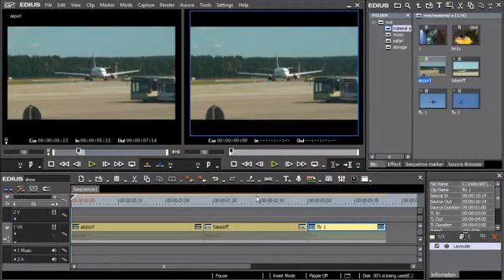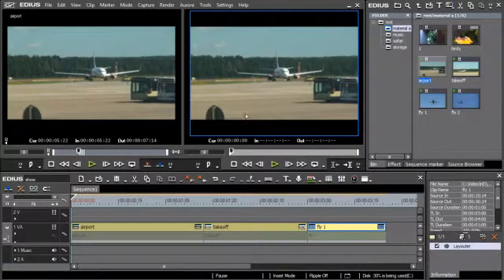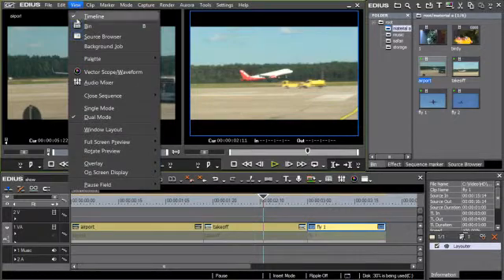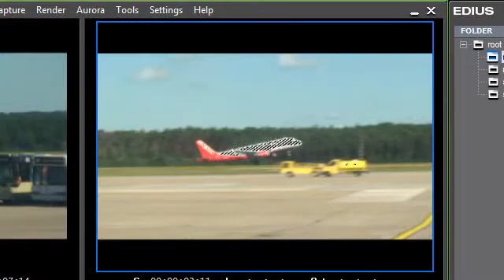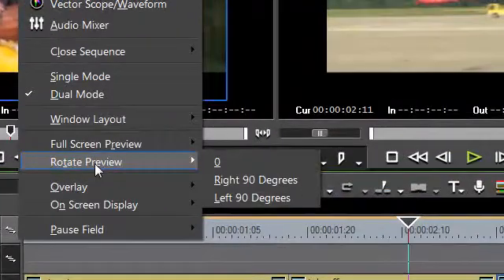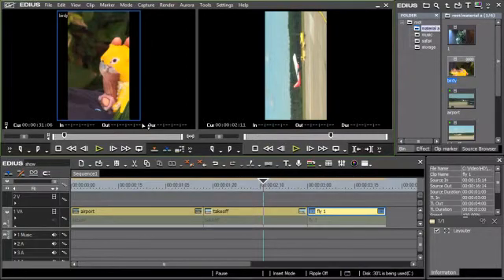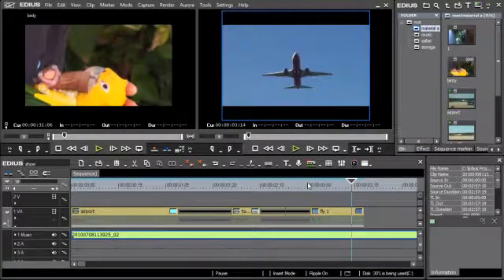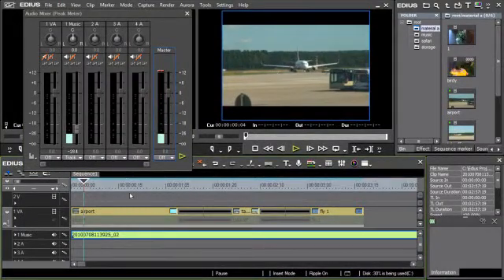06. New Timeline Features [EDIUS 6 Feature Showcase]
• Drag & drop to change mapping
• Track sync on/off
• Select multiple tracks and edit on selected tracks only
• Nudge clip on timeline (shortcut)
• Trim by mouse and keyboard
• Clip "mouse right-click drag and drop"
• There is a new visual indicator when a track is locked (horizontal lines through the track)

"EDIUS 6 has over 100 new features and improvements, over 60 of which are shown here, grouped by category. Don't forget that many of these filters and effects are real time, which is why EDIUS is considered by many to be the fastest way to edit."